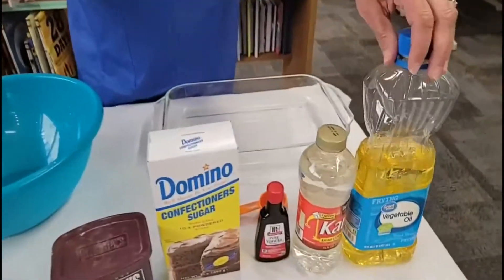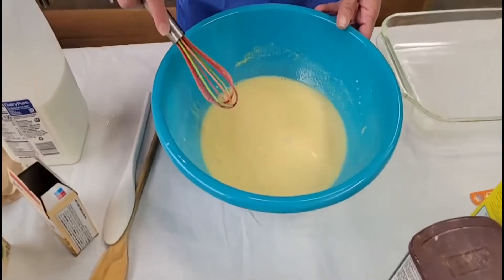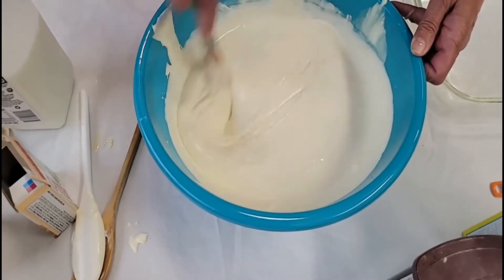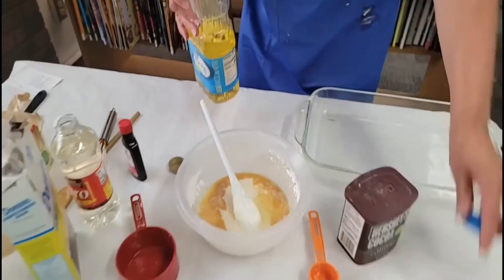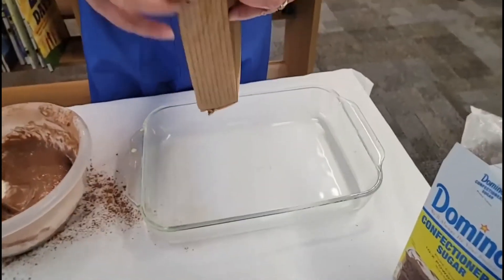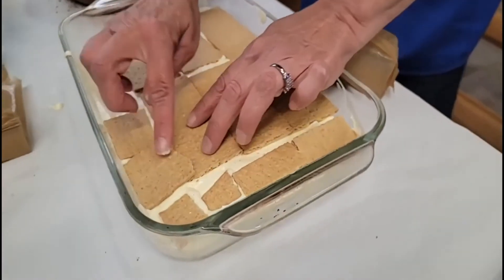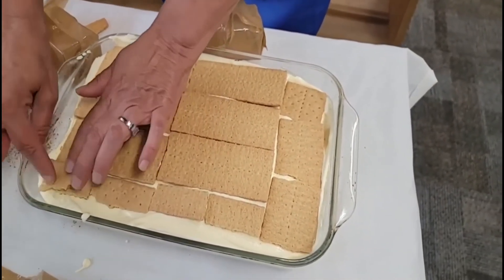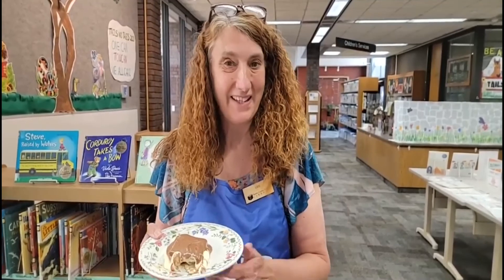Fun Foods - Chocolate E'clair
Ingredients: 2 boxes of instant vanilla pudding, 1 box of graham crackers, 1 tub of Cool Whip, 1 box of Powdered Sugar, Milk, Karo Syrup, Vanilla, Cocoa, Vegatable oil, Melted Butter